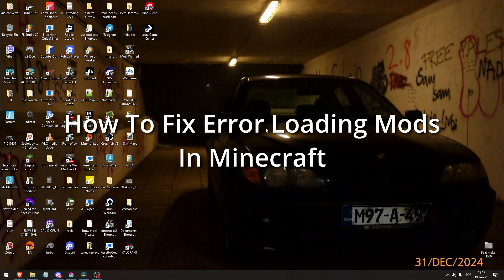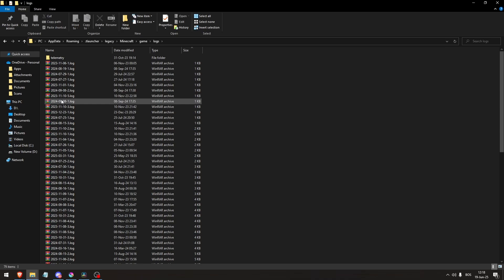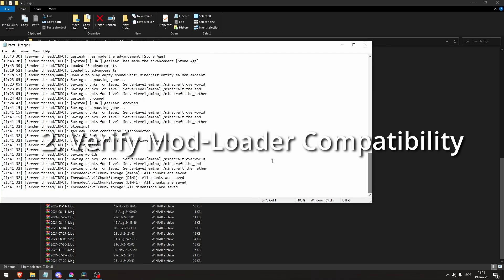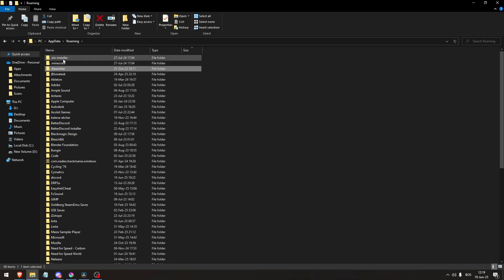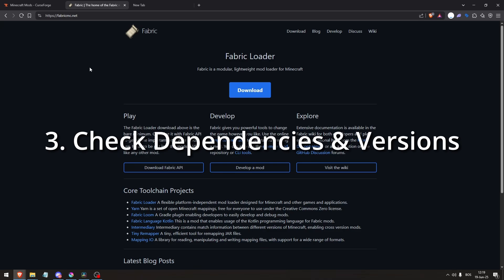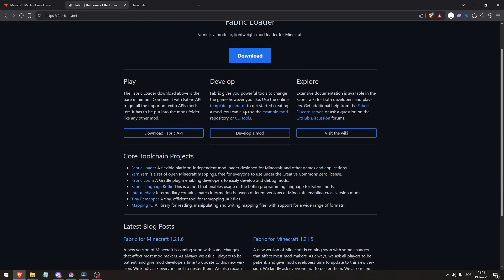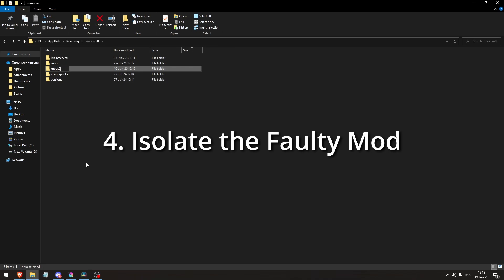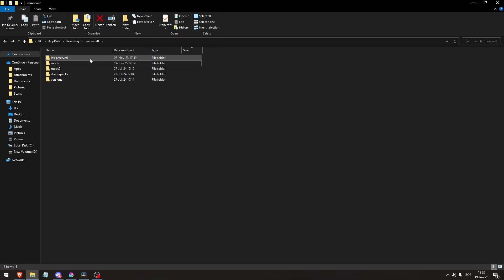How To Fix Error Loading Mods in Minecraft (2026)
In this video I show you How to fix Error Loading Mods in Minecraft (2026)